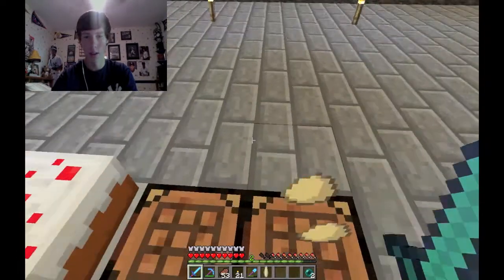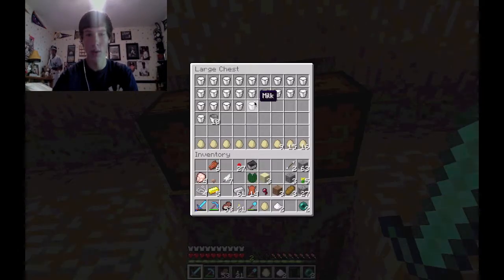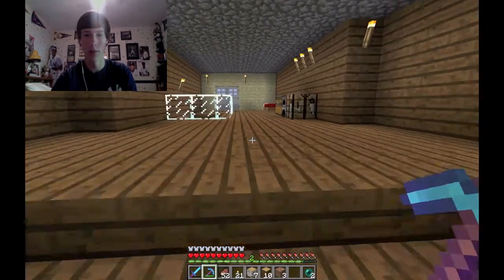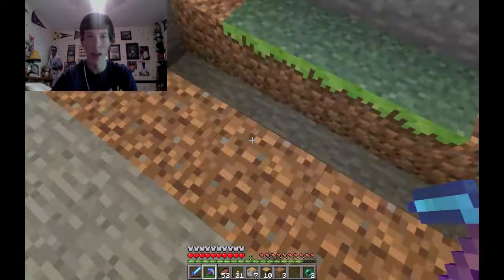Let's Play Minecraft #9 Face Cam and Cake Factory!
In this LP i show off my face! And my cake factory! Remember to show us some love with a thumbs up!